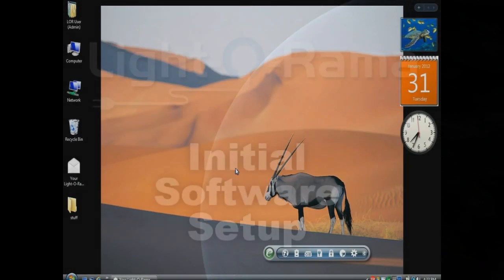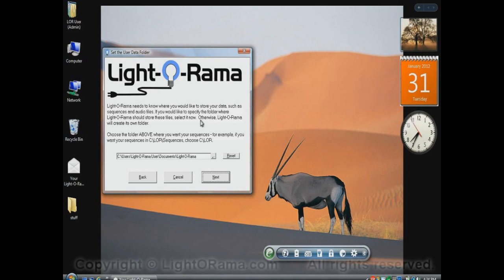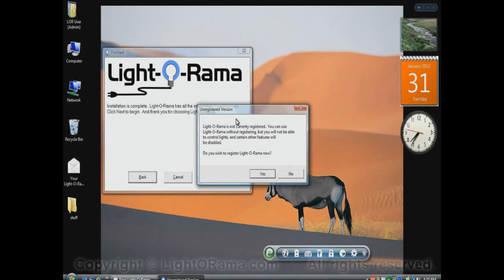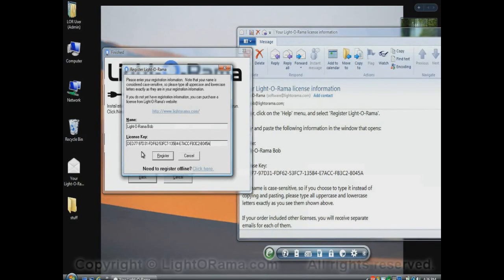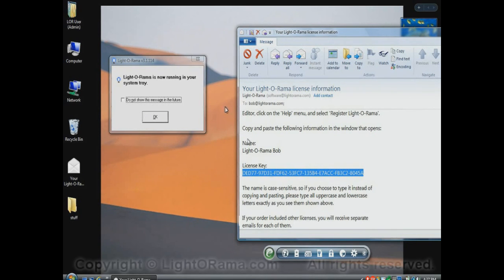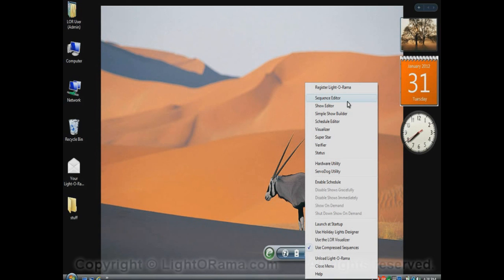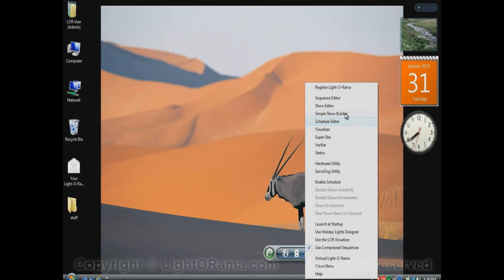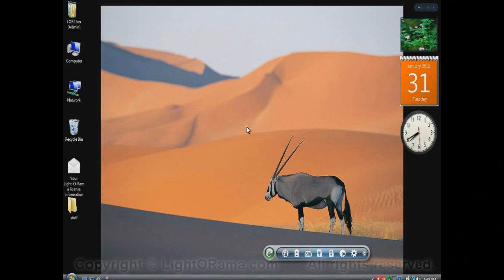LOR-Initial Setup of the Software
The Light-O-Rama Sequence Editor is very powerful and every now and then a bit of help from an expert is exactly what you need.  This video shows how to setup the sequence editor.